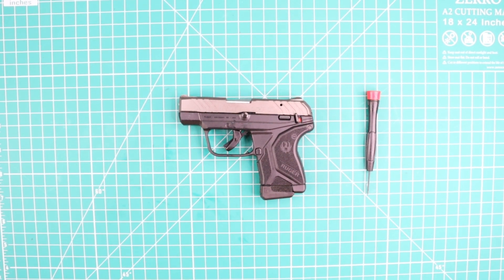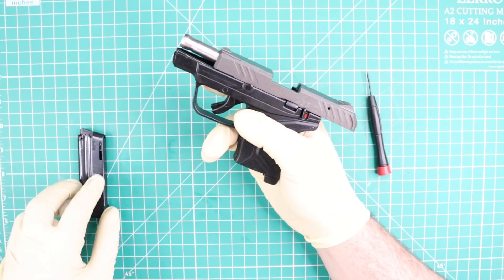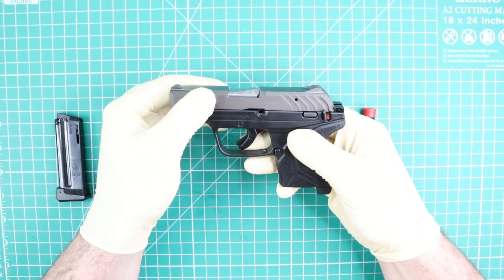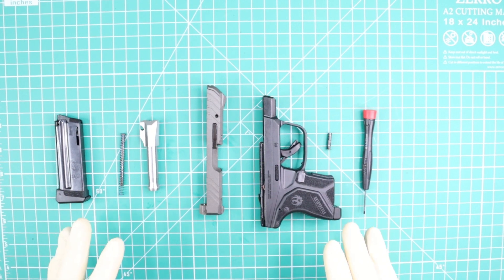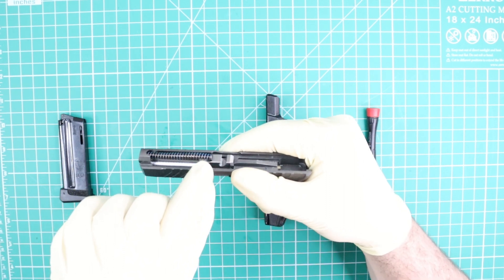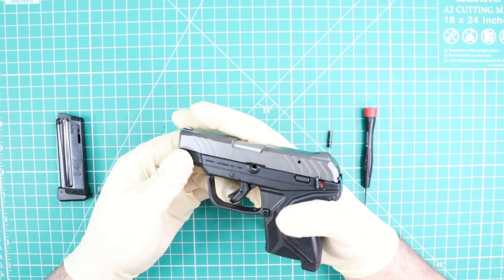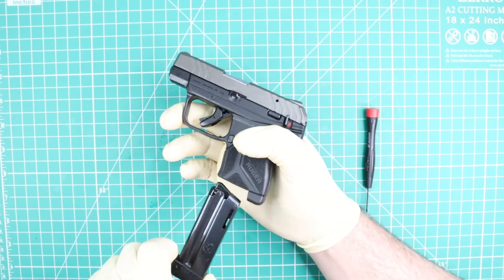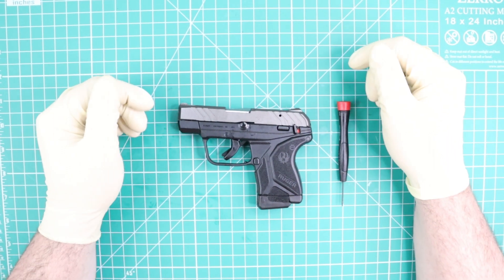RUGER LCP II .22LR DISASSEMBLY AND REASSEMBLY.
MIS EQUIPO DE FILMACION

GoPro HERO10 Black - Waterproof Action Camera with Front LCD and Touch Rear Screens, 5.3K60 Ultra HD Video, 23MP Photos, 1080p Live Streaming, Webcam, Stabilization

Amazon Basics 50-inch Lightweight Camera Mount Tripod Stand With Bag

UBeesize 67” Camera Tripod with Travel Bag, Cell Phone Tripod with Wireless Remote and Phone Holder, Compatible with All Cameras, Cell Phones, Projector, Webcam, Spotting  Scopes

Ironclad EXOT-IODG-04-L Tactical Operator Impact Glove, OD Green, Large

Mechanix Wear: M-Pact MultiCam Tactical Work Gloves - Touch Capable, Impact Protection, Absorbs Vibration (Large, Camouflage)